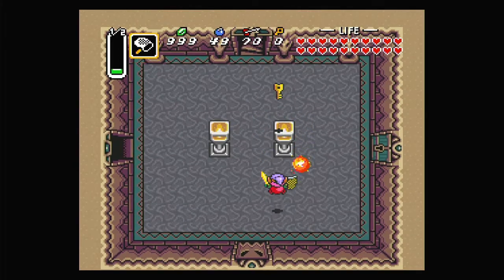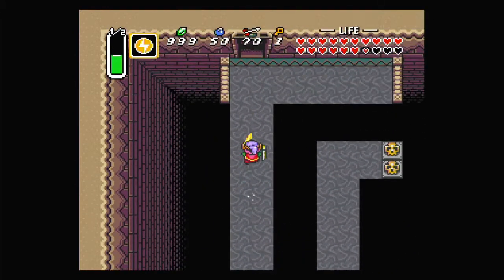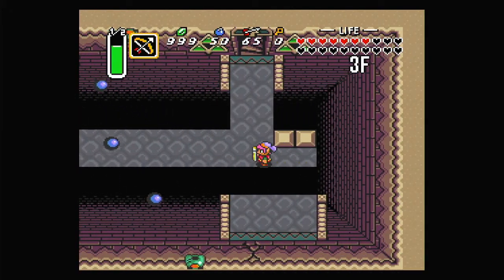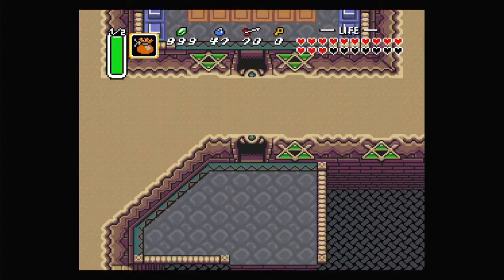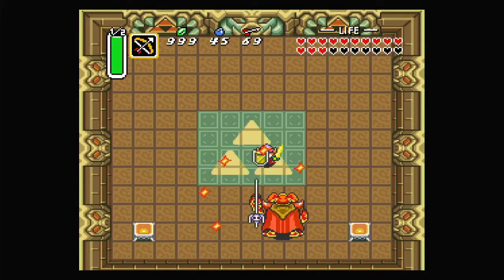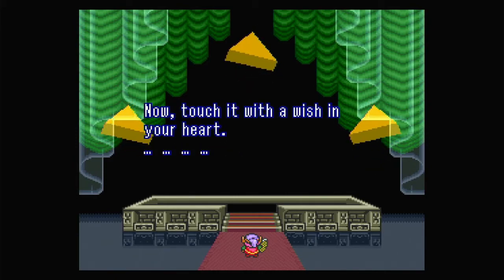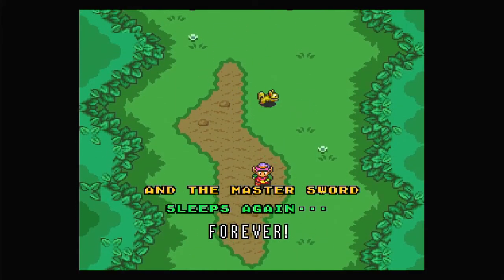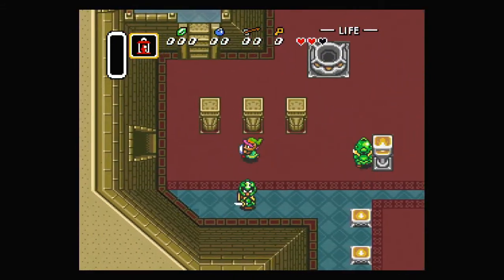The Legend Of Zelda A Link To The Past Episode 12 Ganon's Tower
Finishing the game... twice.
I enjoy doing this skip.